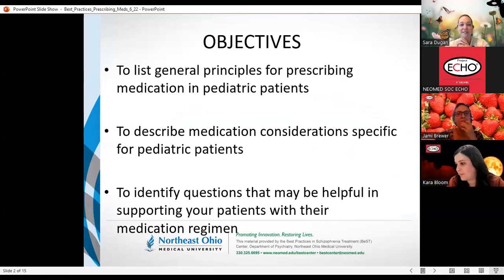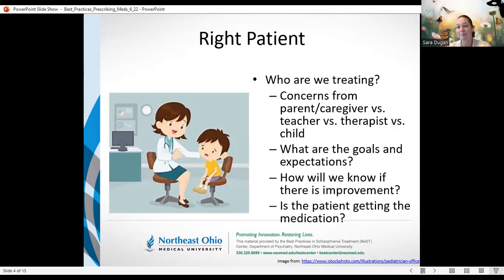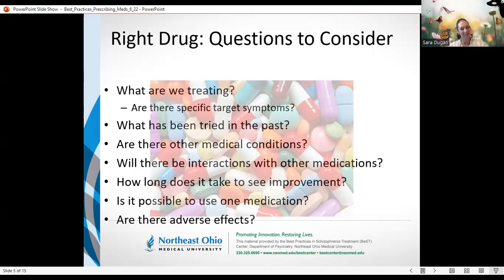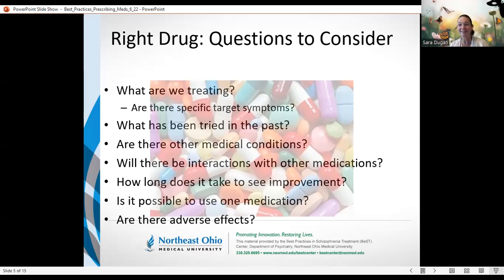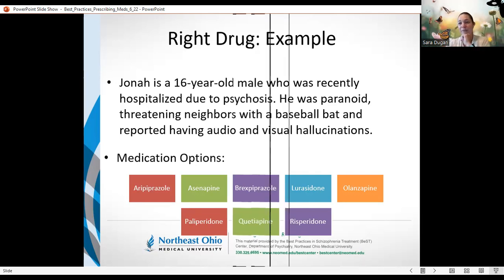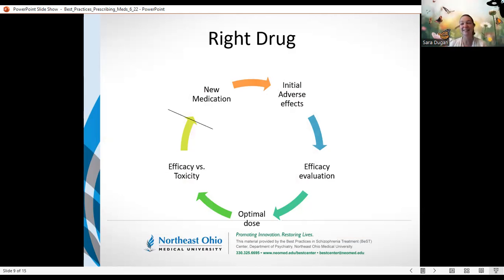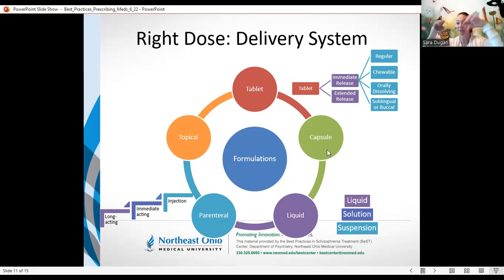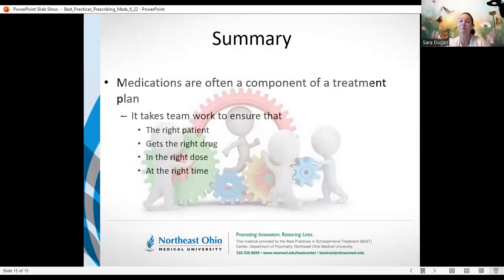Best Practices in Prescribing Meds - Systems of Care ECHO for MSY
Dr. Sara Dugan shared her knowledge of this topic with the SOC for MSY ECHO community on June 9, 2022.

The information shared during this presentation solely represent the opinions and expertise of the presenter and are not those of Northeast Ohio Medical University unless expressly stated otherwise.